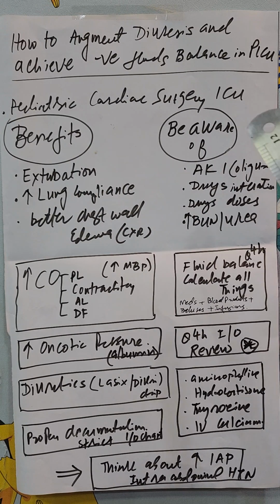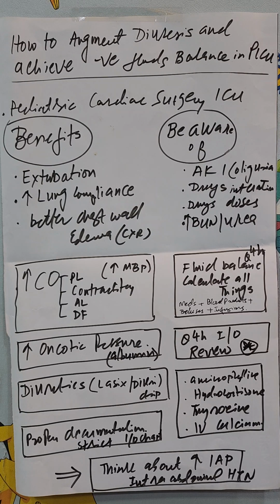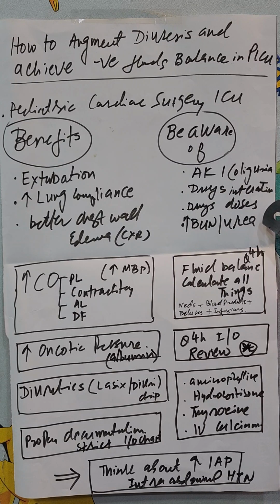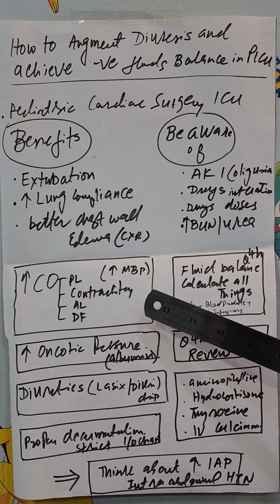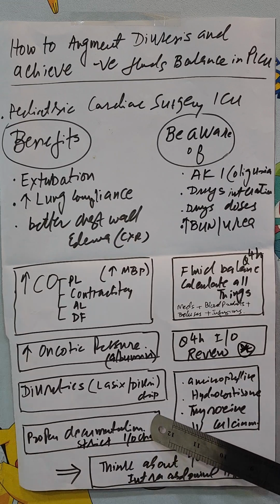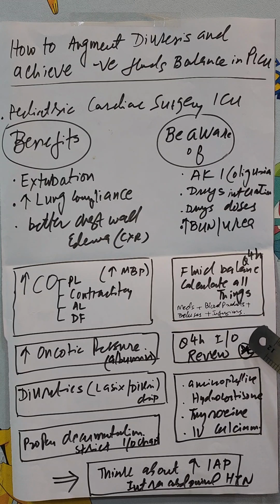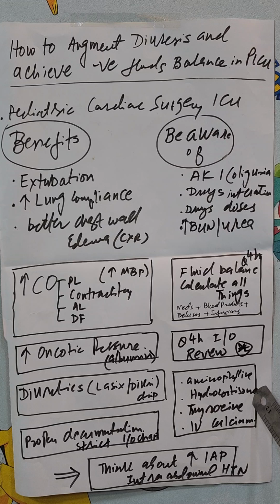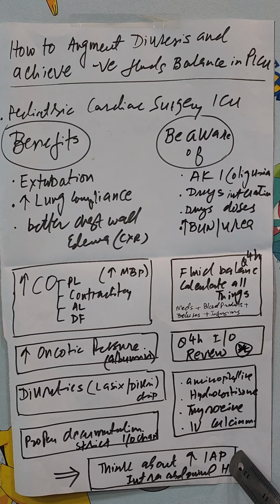How to augment diuresis and achieve Negative Fluids balance in PICU..PICU Pearls